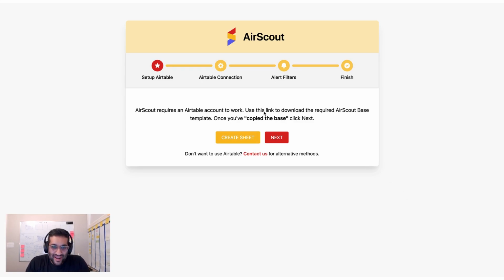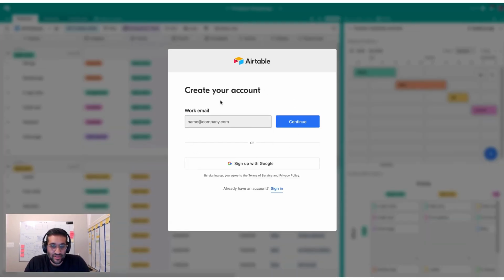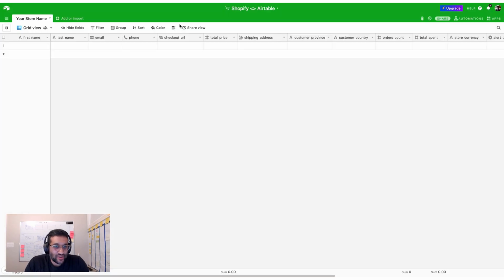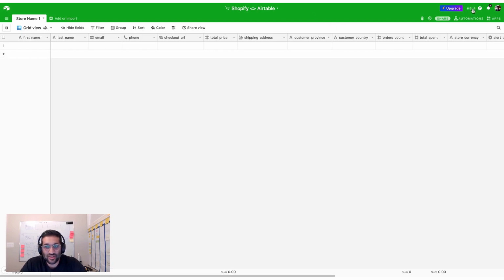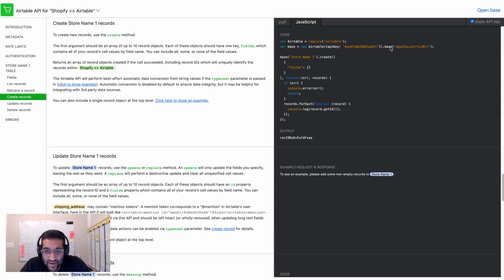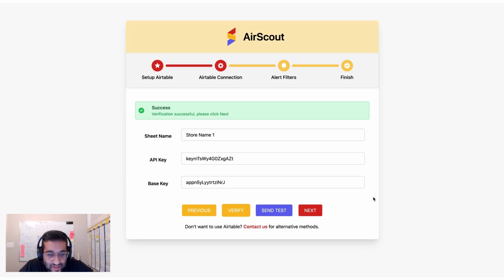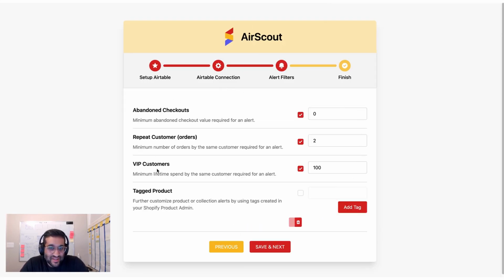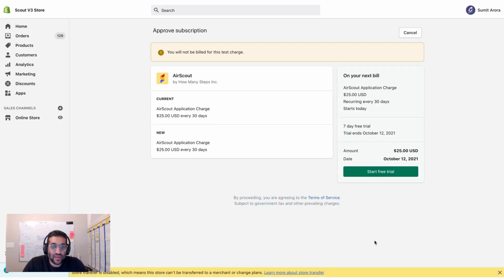AirScout Installation Helper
A quick installation helper video to get you up and running with AirScout.
Step 1) 0:01
Step 2) 1:03
Step 3) 2:55
Step 4) 3:41
Need Help? 4:14